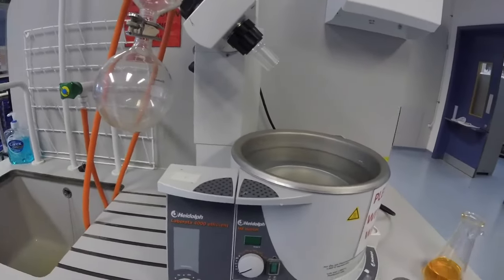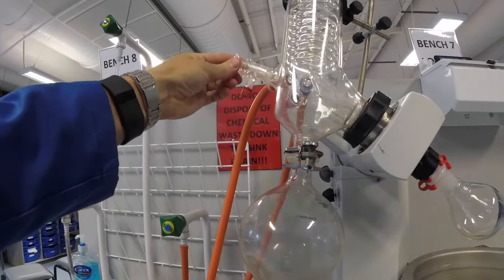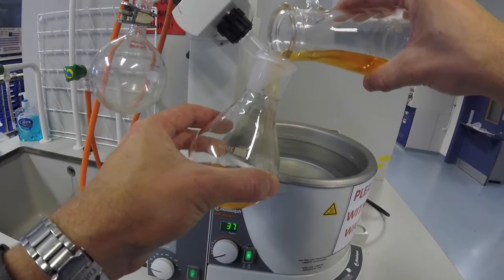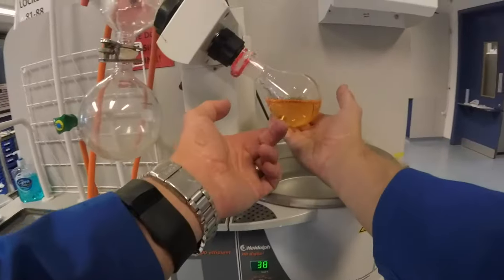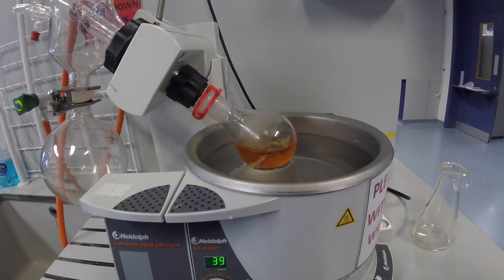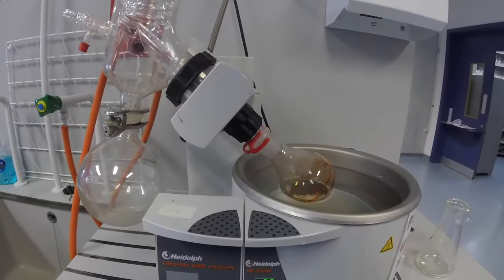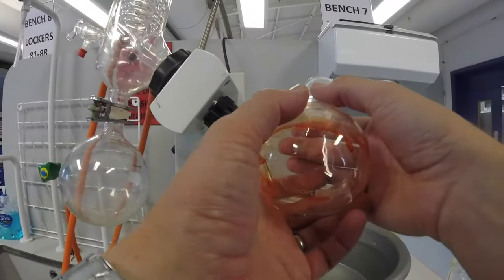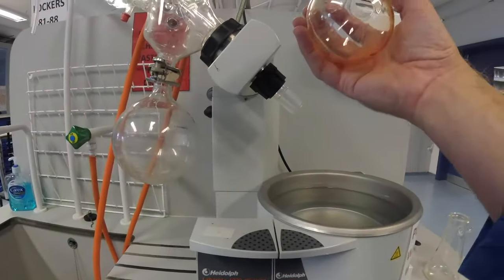Removing Solvent by Rotary Evaporation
Dr Stephen Flower from the Department of Chemistry demonstrates removing solvent by rotary evaporation